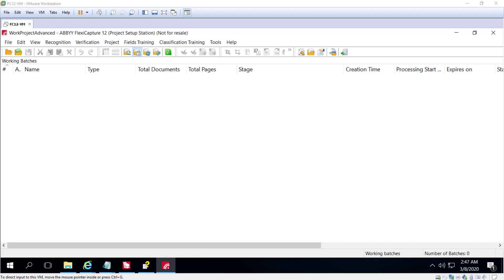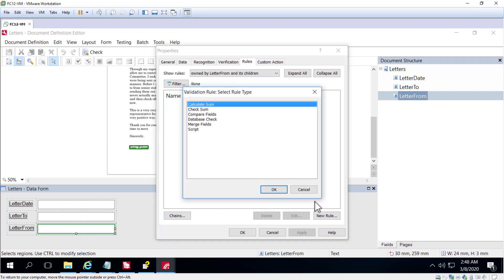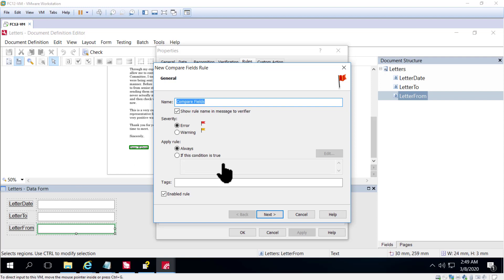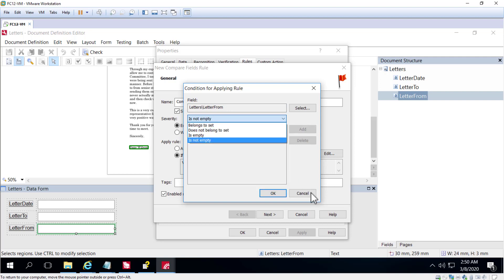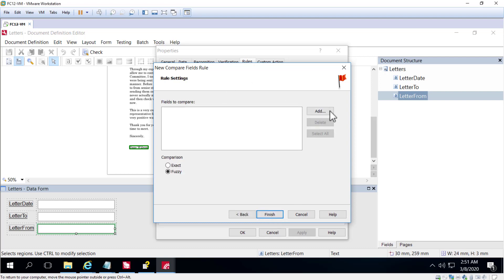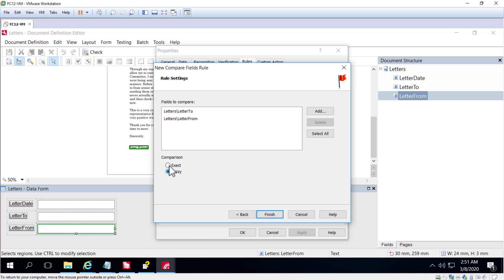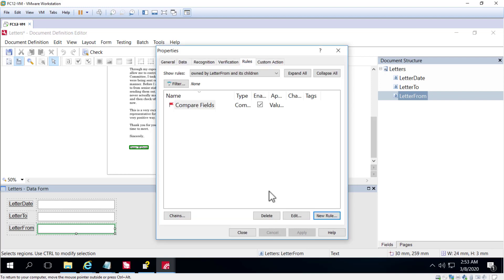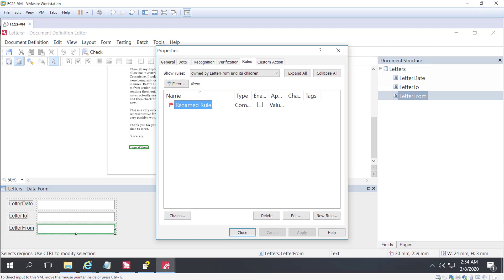ABBYY FlexiCapture Demo: Document Definition - Validation Rules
Watch this demo and learn validation rules in ABBYY FlexiCapture 12. To learn more about FlexiCapture 12, please